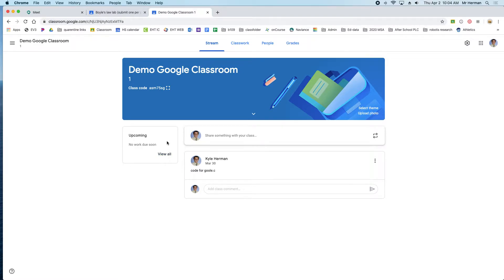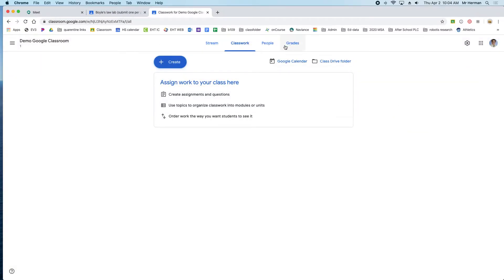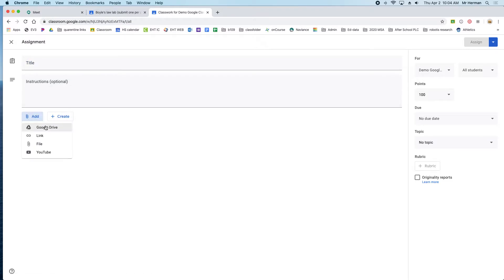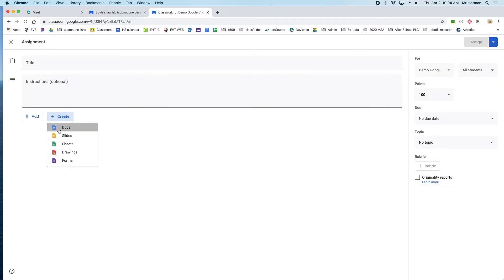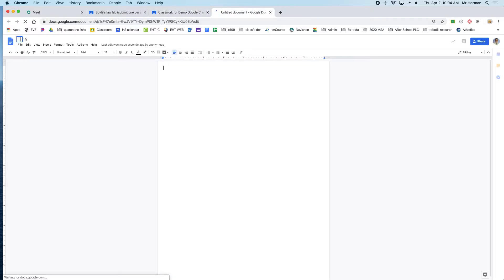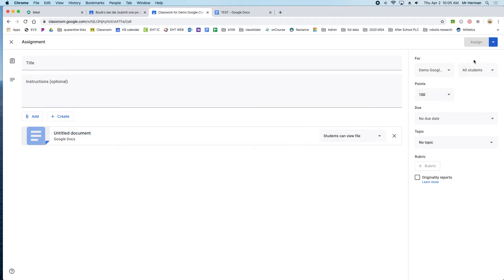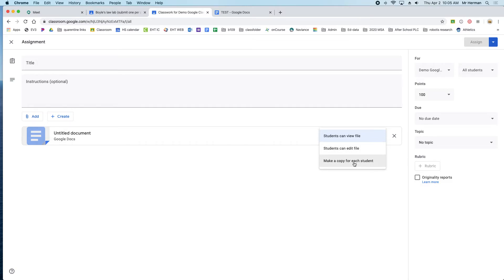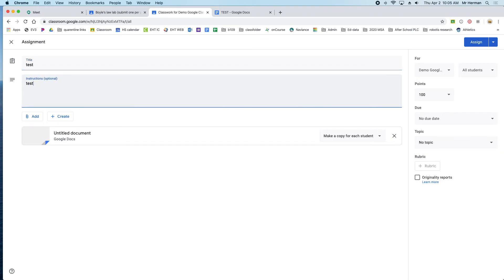How to give students their own copies of worksheets in google classroom